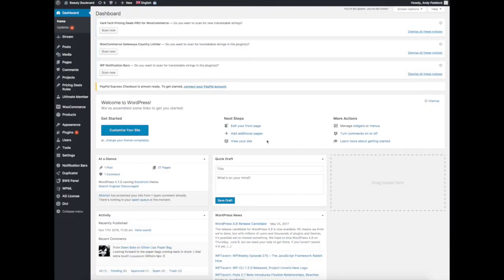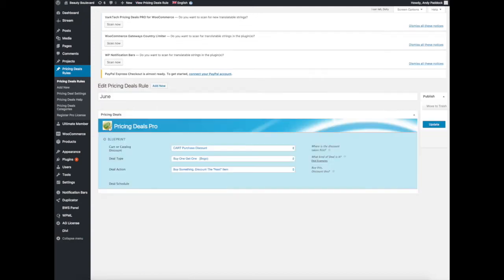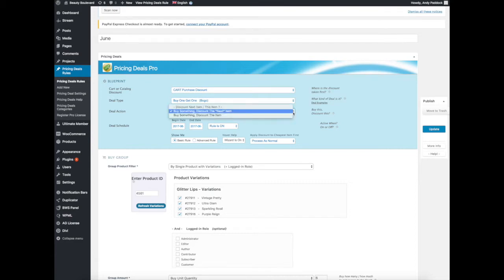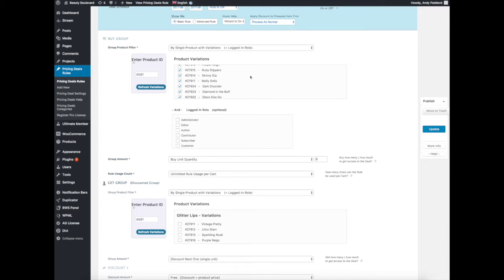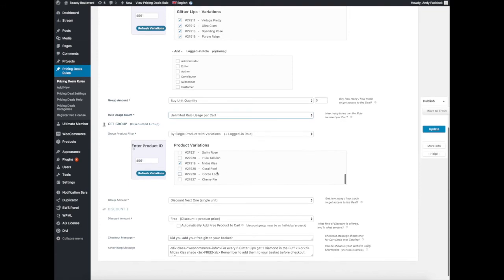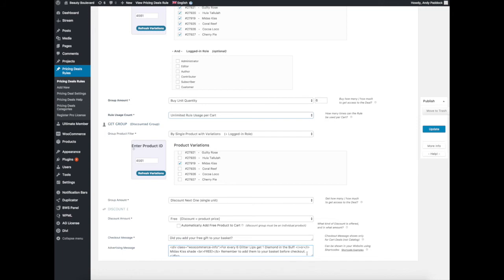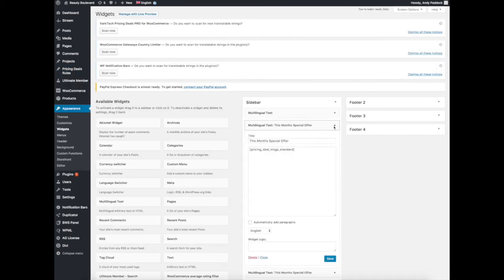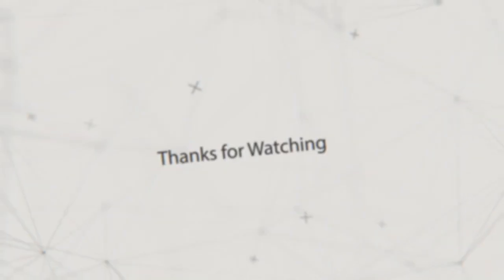VarkTech Pricing Deals Wordpress - A practical Application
I demo the addition of a buy something get something free deal using the VarkTech Pricing Deals plugin (Pro-version).